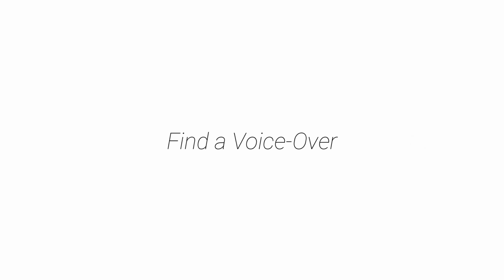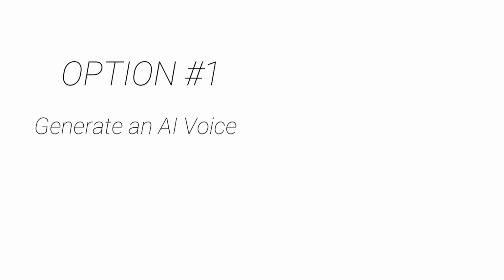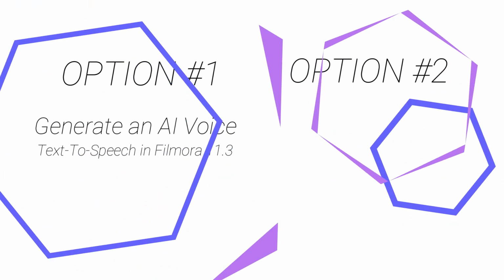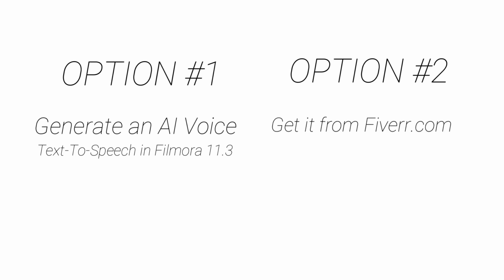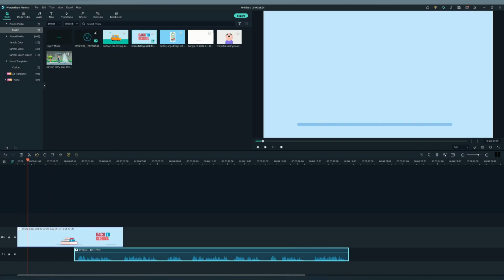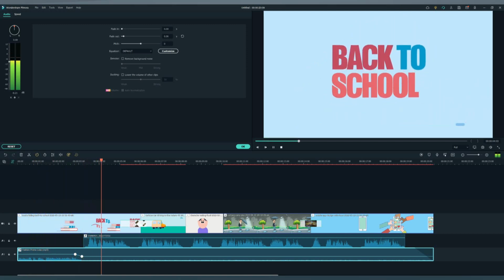(Filmora 11): Explainer Video Animation Tutorial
Hey guys, today I'm going to show you how to make an Animated Explainer Video Wondershare Filmora 11.3